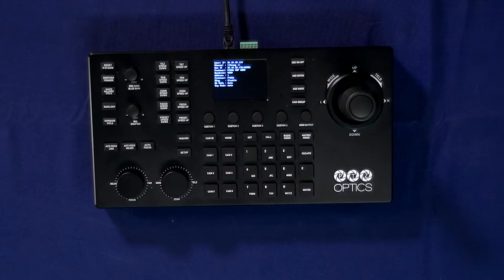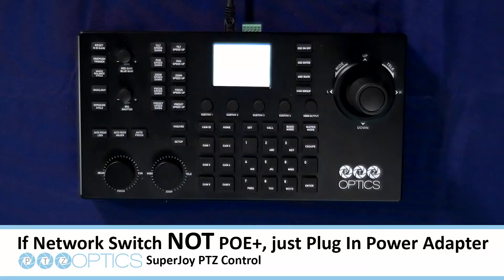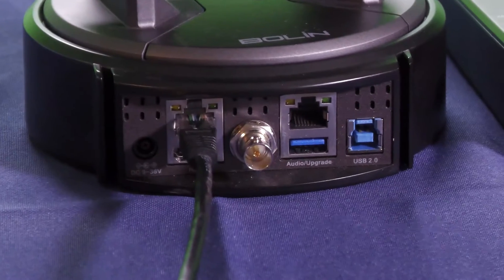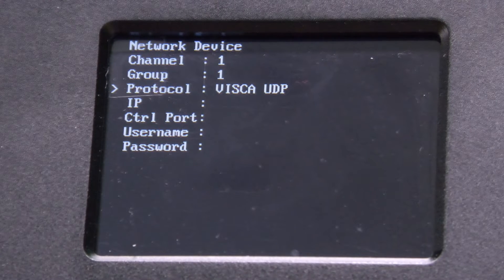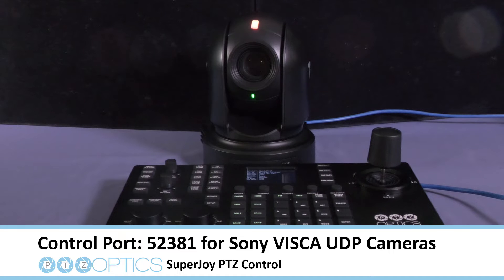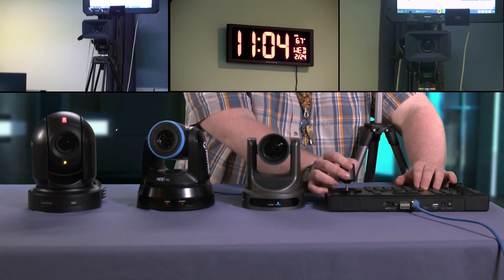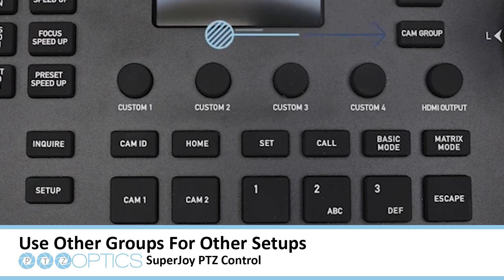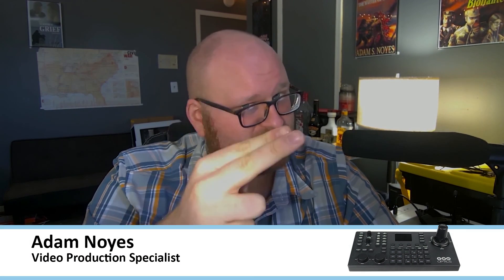How to Setup Your PTZOptics SuperJoy PTZ Controller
Learn more about the PTZOptics SuperJoy here!

In today’s video we are going to set-up the Superjoy with PTZ Cameras from BirdDog, NewTek, and of course, PTZOptics.

First thing you’re going to want to do is hook up your SuperJoy to a network switch connected to your network.

NOTE: If you have a POE switch, do not use the power adapter on the SuperJoy. You can tell if you have POE by plugging in an Ethernet cable. If your device turns on, it is POE. If not, you can plug in the power adapter.

In the main menu, simply put the SuperJoy from Static to DHCP. Your device will now reboot. Once finished, you will see the SuperJoy’s new IP address displayed here.

Now you can begin plugging in your PTZ Cameras to the network.

Once all your cameras are plugged in and you’ve made sure they are on your network, go to your SuperJoy.

Select Add Network Device. Here is where you’ll enter which camera you want to control, and assign it a group. I’d recommend keeping everything in the same group to avoid confusion.

For example, this BirdDog Camera I’m assigning as Camera 1 under group 1. Then I enter it’s protocol.

NOTE: For BirdDog and NewTek Cameras, you’ll need to set this to VISCA UDP Sony. That is the protocol those cameras use.

PTZOptics cameras use standard VISCA UDP.

Now enter it’s IP address.

Under control port, set it to 52381. This will allow Cameras using VISCA UDP Sony to run with the SuperJoy.

PTZOptics cameras use 1259 for their control port.

Hit enter, and if everything worked well, a message will appear saying “Successfully” and it will bring you back to the main menu.

To see if it worked, on the SuperJoy select camera 1, and use the Joystick to control your camera.

Note: when adding your other PTZ Cameras, follow these steps except assign the cameras as camera 2, camera 3, camera 4, and so forth.

NOTE: Keep these cameras on the same group to have ease of access. I recommend just using Group 1.

I’d suggest using group two if you need to use the space for another setup with different presets and arrangements. Or even if you are moving from one location to the next. Having different groups comes in handy. The same principles I’ve talked about earlier still apply when setting up your PTZ cameras.  No steps change.

Now you can use your PTZ Cameras with the SuperJoy, assign presets, and take your shows to the next level.